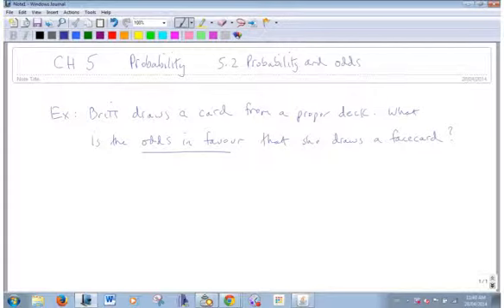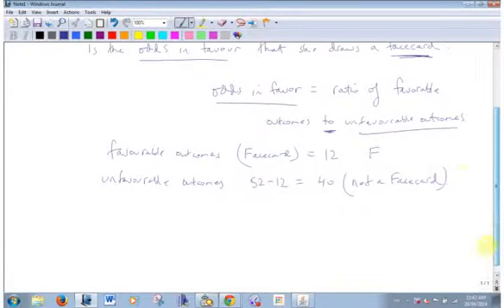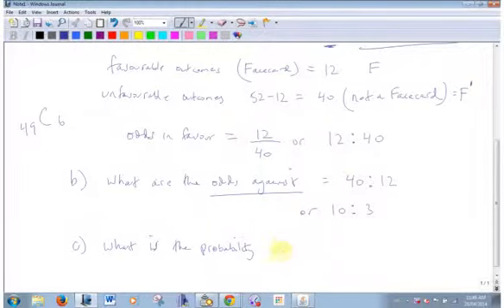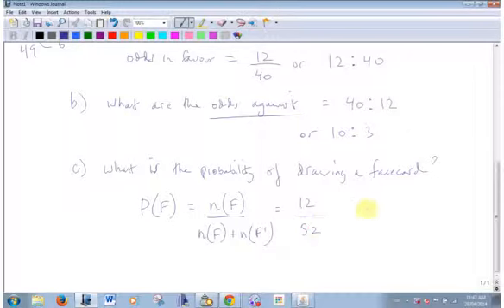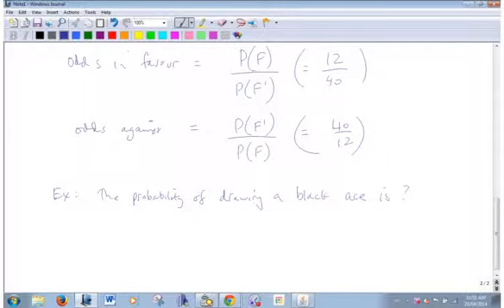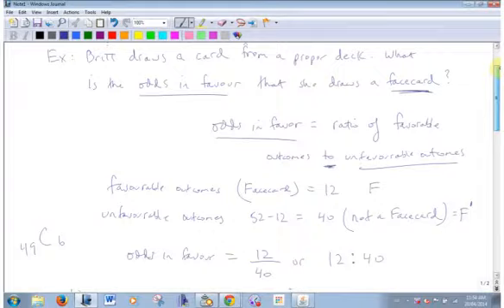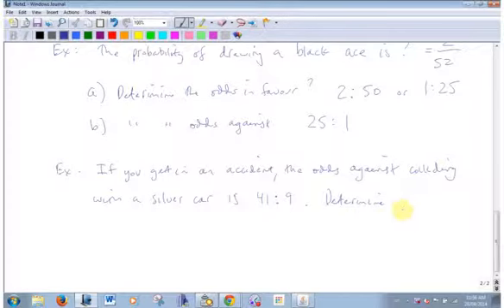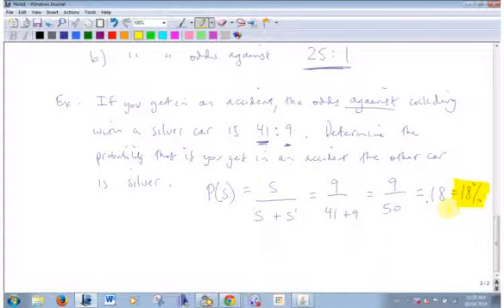5 2 probability and odds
explaining the differences between odds for and against, and probability